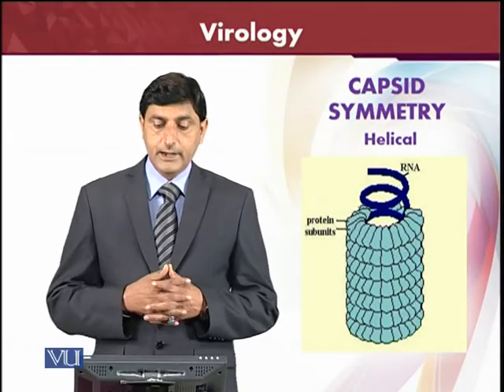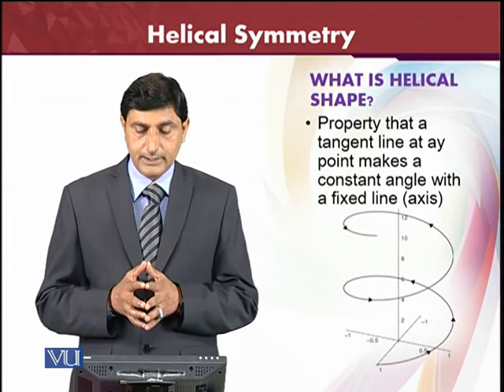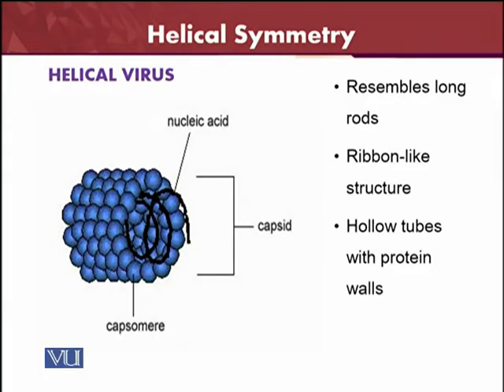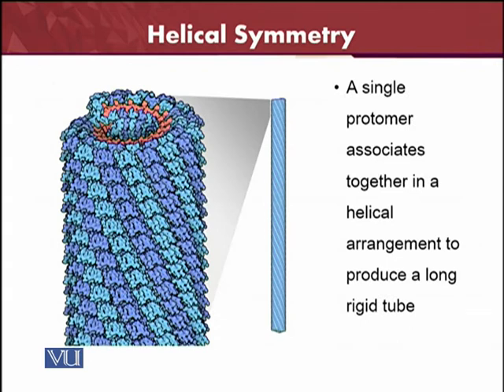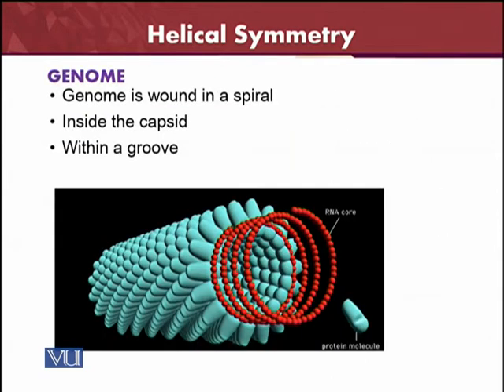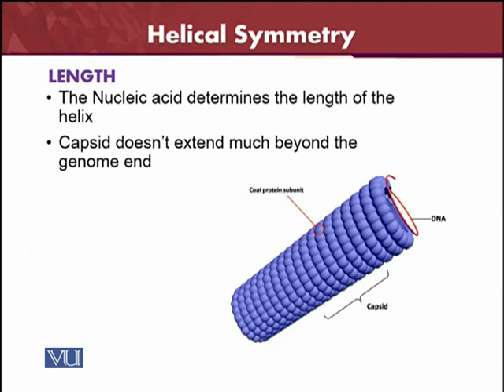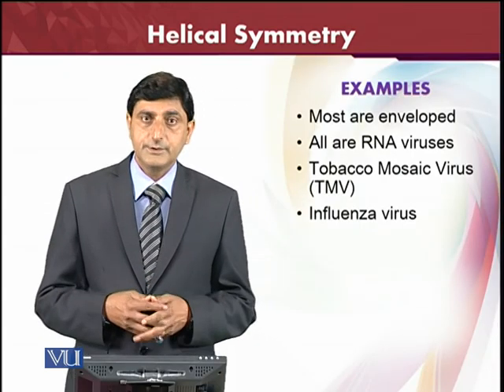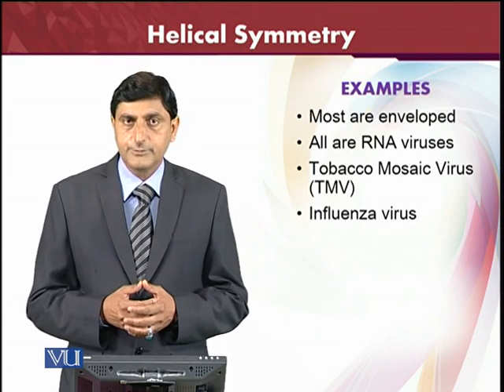BT601_Topic036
BT601 – Virology
Topic base video (TBV)
By Dr. Abdul Wajid